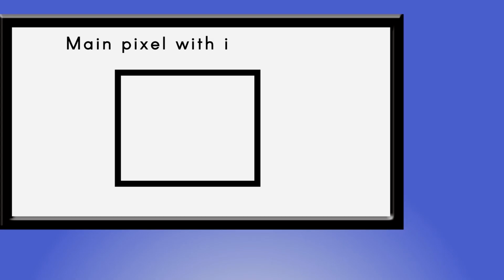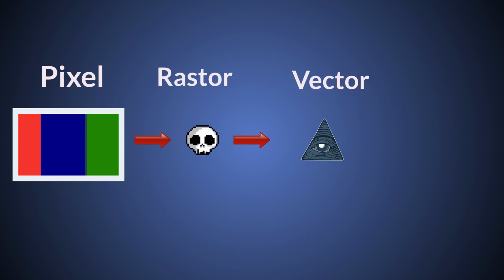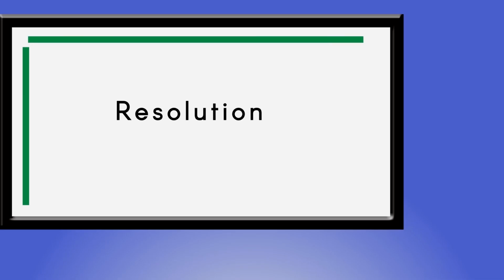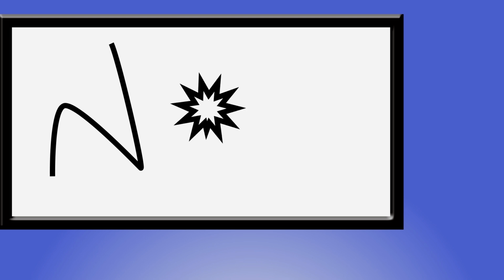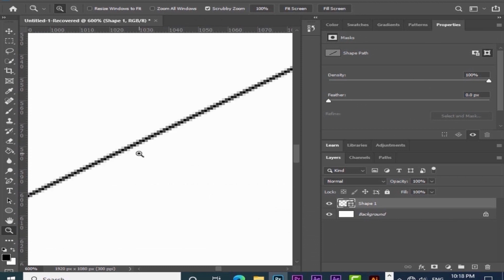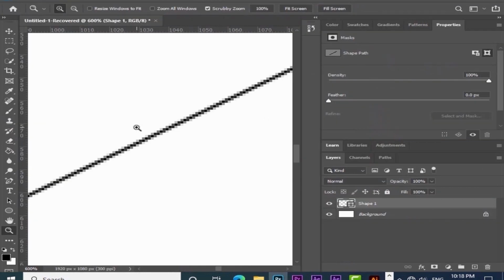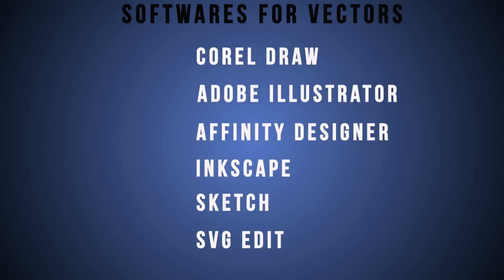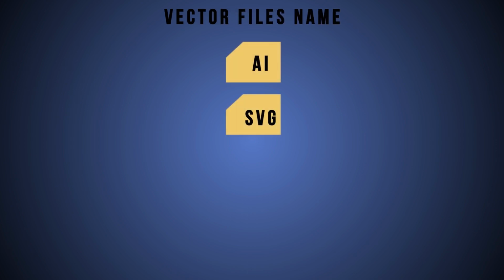Difference between vector and raster | What is vector and raster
It is necessary for motion designer to know about the difference between
vector and raster. They should know about what is vector and raste.
In this video, We have explained what is vector and what is raster for video editors,
motion designers, and graphic artists.